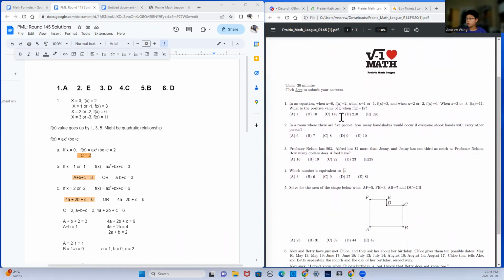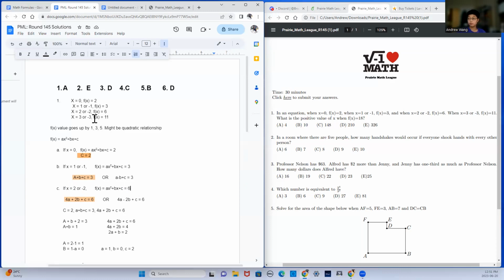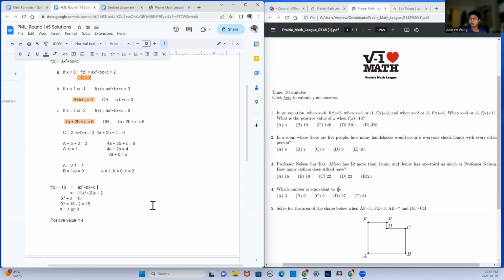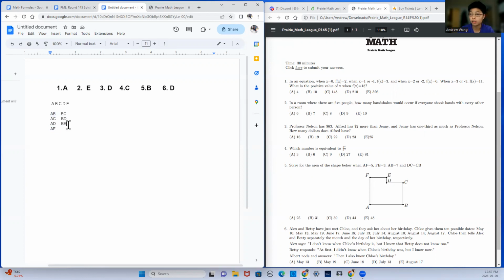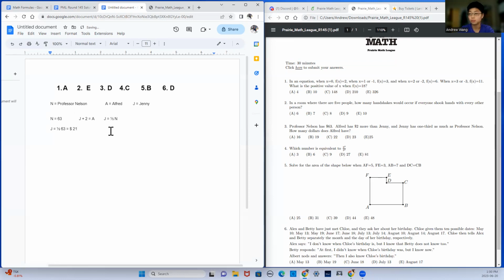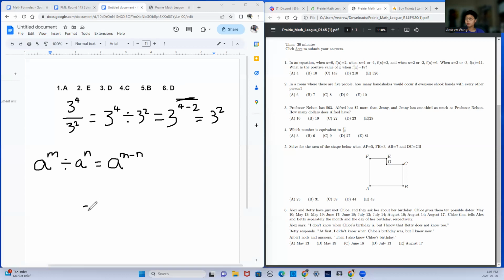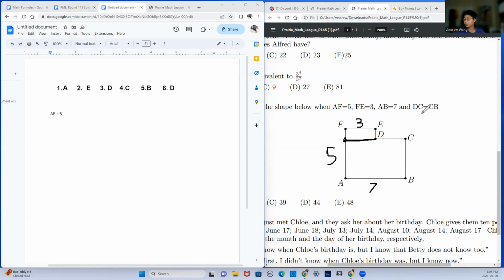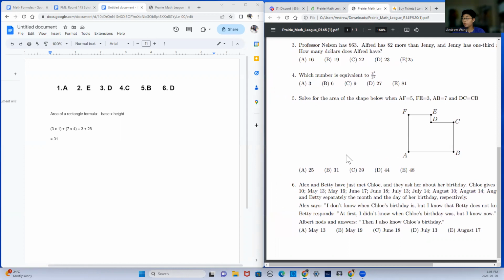Prairie Math League: Round 145 Q 1, 2, 3, 4, 5